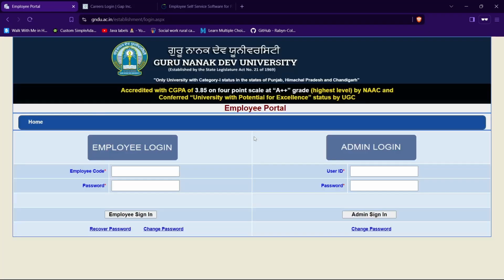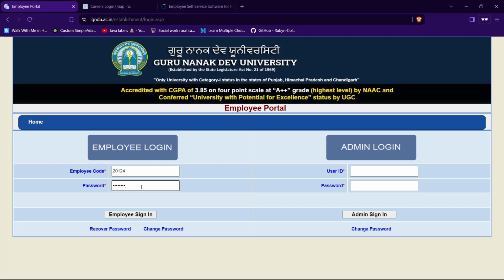How to Login to Gndu Employee 2024?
Access your employee information easily by learning how to login to Gndu Employee! Our step-by-step guide, 'How to Login to Gndu Employee,' will walk you through the process of entering your credentials and navigating the platform. Whether you need to check your payslips, leave balances, or other employee services, this guide has you covered. Join us as we guide you through the steps to login to Gndu Employee. Don’t wait – learn how to login to Gndu Employee now!